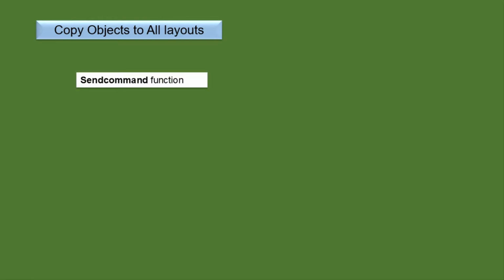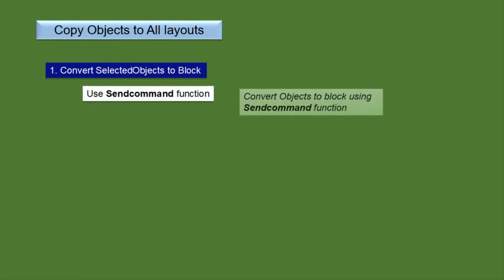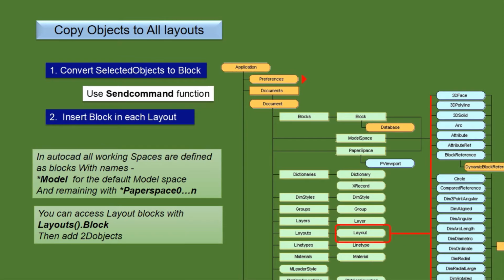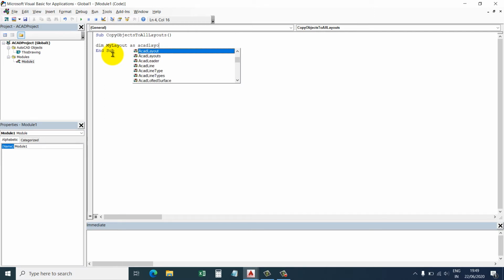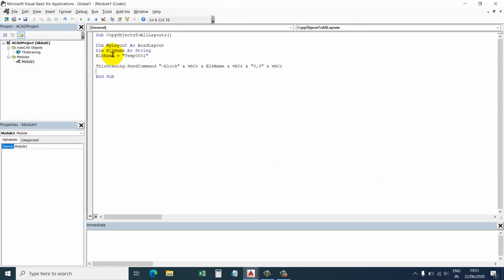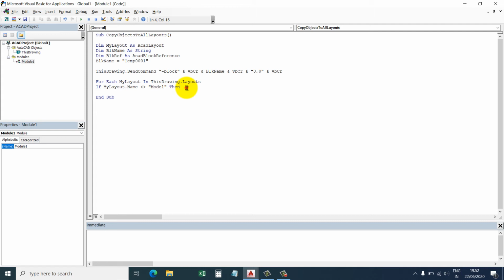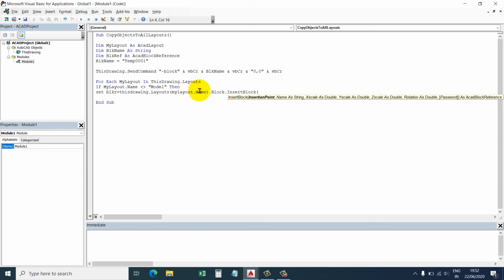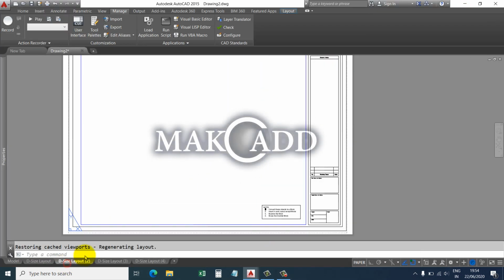Autocad VBA for beginners Part-2 copyobjects to all layouts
The video describes How to create a macro to  copy selected objects to all layouts in the drawing
go through the previous video to know about vba interface